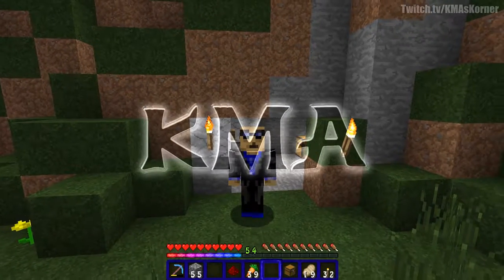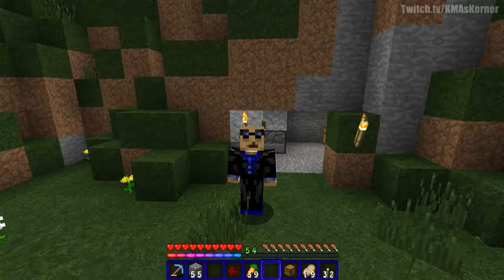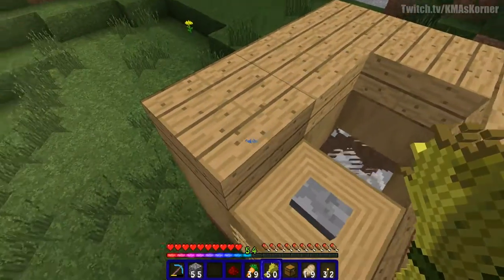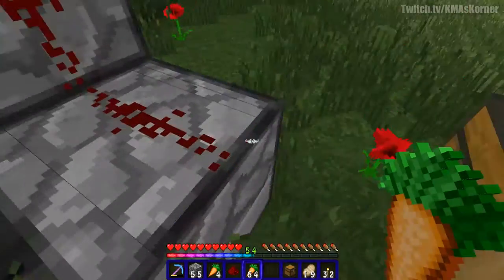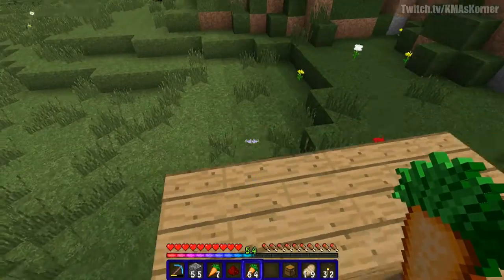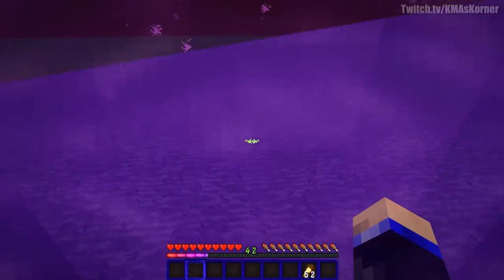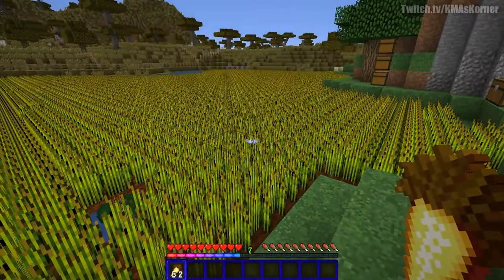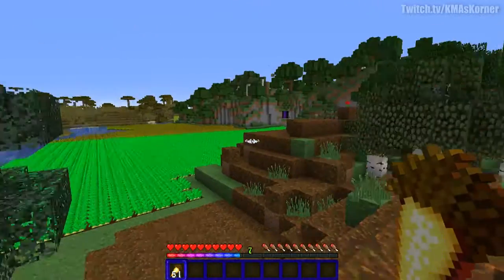Advanced Minecraft Tutorial - 03 - Best Foods for Different Stages of your World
I go over my food basics and how I get different varieties of the best foods to live on in a Minecraft World.

With Advanced Minecraft Tutorials I show you how I believe are some important knowledge and hints to help you get to the next level of Minecraft skill.

Jake_Loves_Cake
Fizzbolt
ArtofMana
Whitefyr

Twitch.tv/kmaskorner

All music heard in this video has been written, recorded and experienced by me.